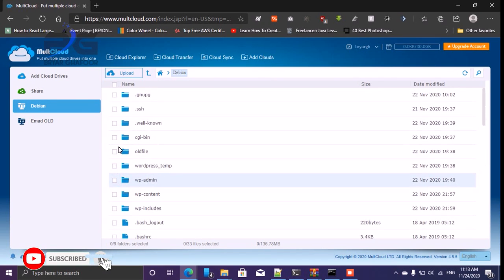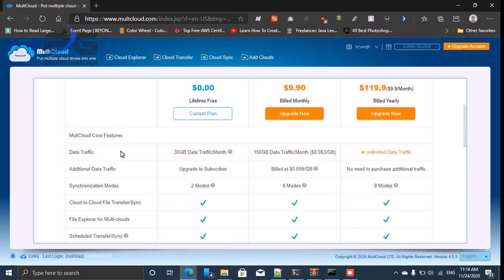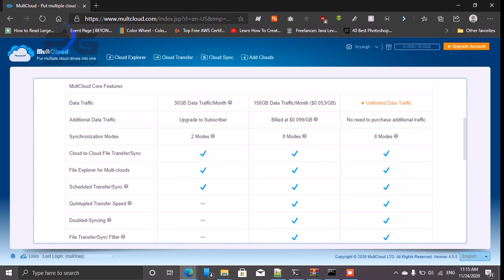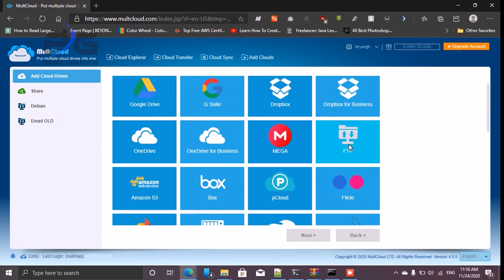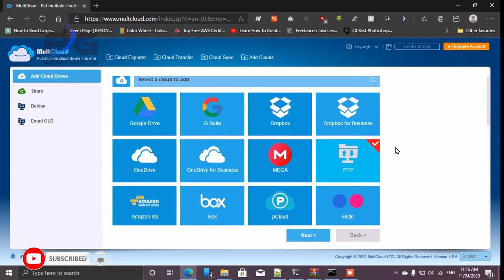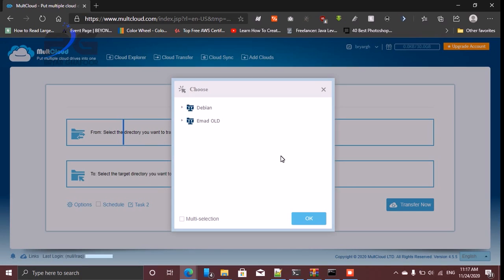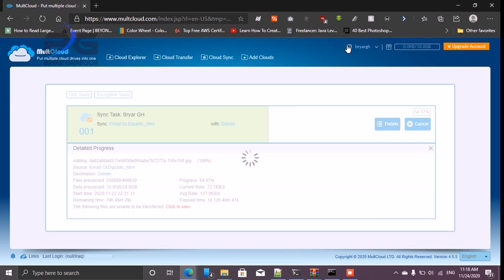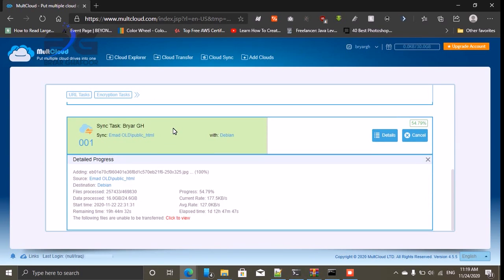The Easy Method: Move a Website to a New Server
Hello Guys;

Today I'm going to discuss a new service which is about transferring or moving your website files to a new server. Traditionally way of doing this is by downloading all your files then uploading them again to your new server. This will take a lot of time and also if you have many files and huge size it will take days to finish and even if a mistake happen you may have to reupload and this will increase risk of making mistakes and corrupted files.

Using this service you can save time and even bandwidth as you will get 30GB/Month and it will also giving you option to bring all your cloud drives together with the ability of syncing between them... Upload your backups once and keep them on multiple cloud accounts.. Basically this is brilliant!!!

I had to Move 46k files (24.6 GB), for a slow internet it should take weeks to finish you know 500kb upload and around 1 MB/s download can't help :D ... Multiload saved me!

Easiest Method to migrate website files to the new server!

regards
Bryar